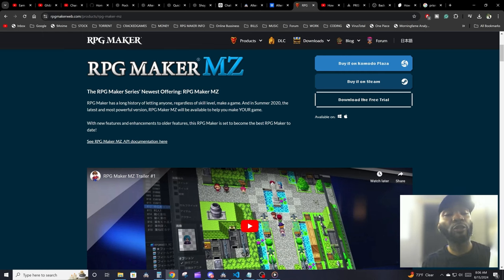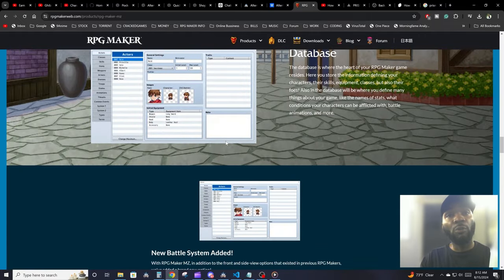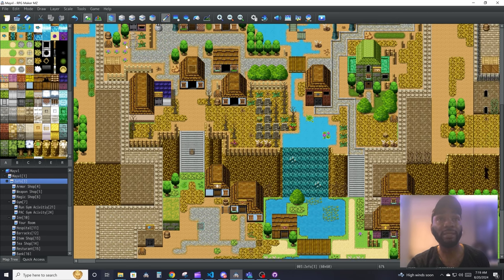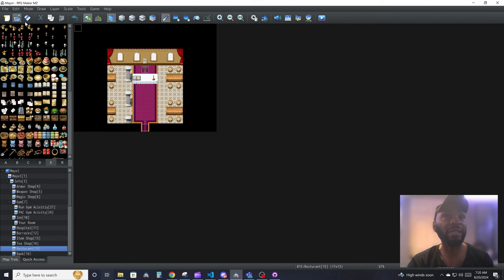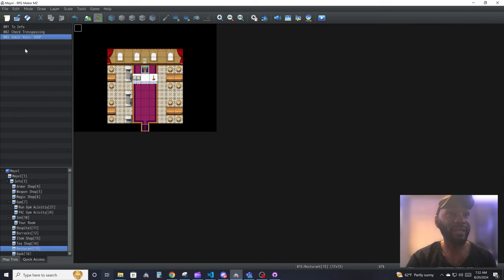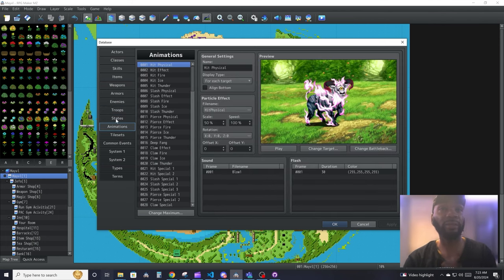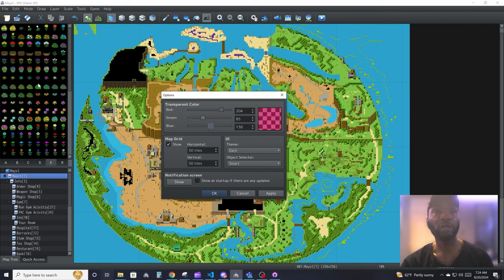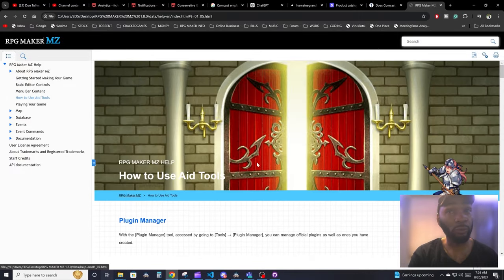RPG Maker MZ Tutorial for Beginners: Part 1 - Essential Engine Overview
Title: RPG Maker MZ Tutorial for Beginners: Part 1 - Essential Engine Overview

Description:

Welcome to the first part of our RPG Maker MZ tutorial series! 🎮 In this video, we’ll give you an in-depth overview of the RPG Maker MZ engine, perfect for beginners who are just getting started.

We’ll walk you through the key features, tools, and interface elements that you need to know to begin your game development journey. Whether you're creating your first RPG or looking to refine your skills, this tutorial will set a solid foundation for your projects.

🔍 What You'll Learn:

A comprehensive tour of the RPG Maker MZ interface
How to navigate the map editor and basic tools
Essential tips for efficient game development